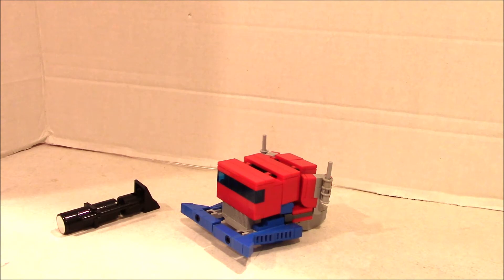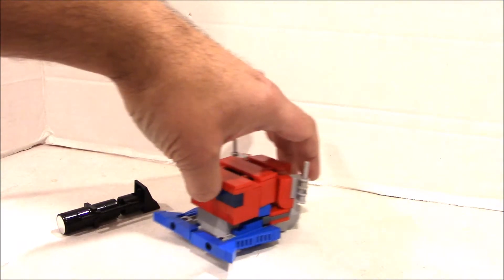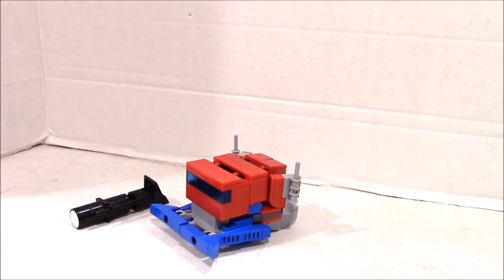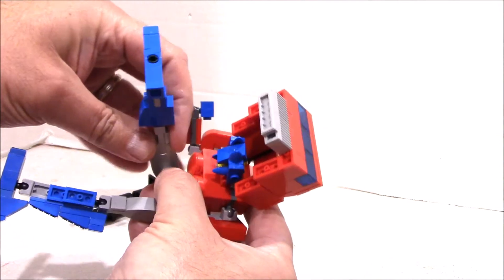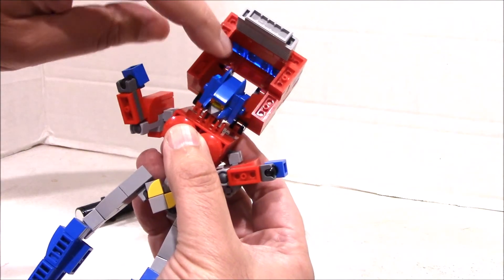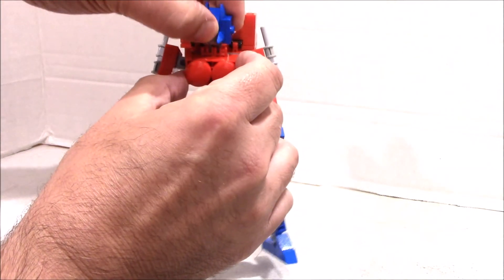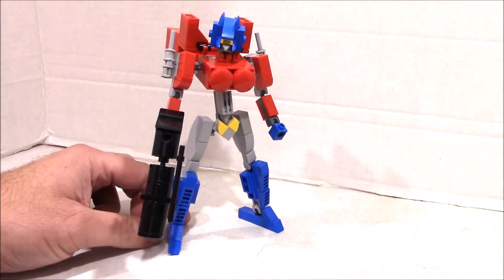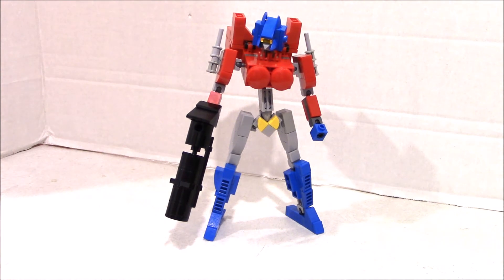Optimus Prima Female Optimus Prime MOC by BWTMT BRICKWORKS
what if Optimus Prime was a fembot? I present to you Optimus Prima !